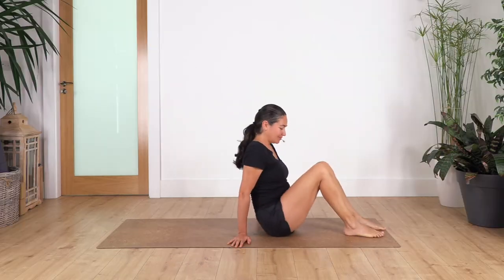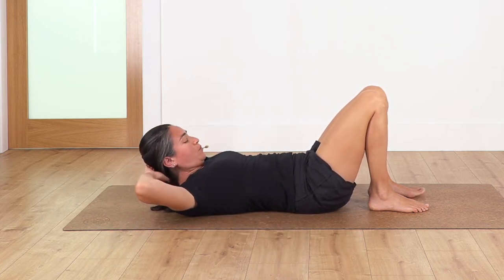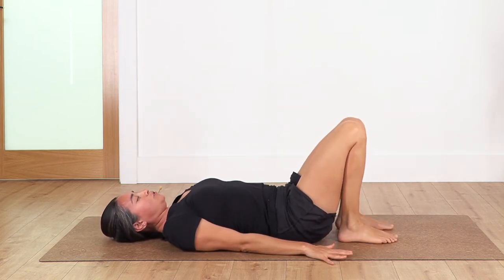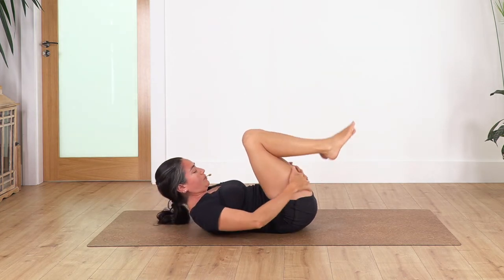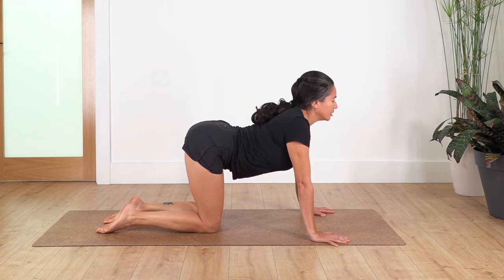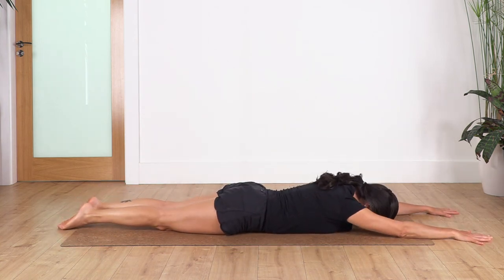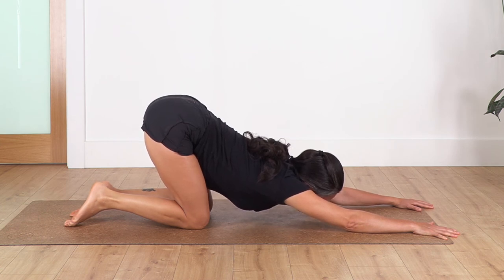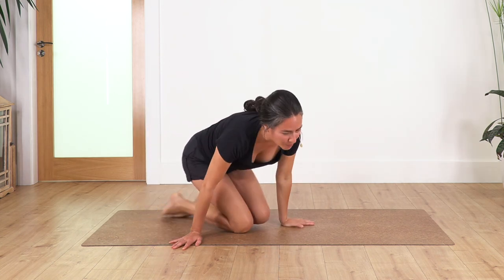Core Yoga - #3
A strong core can help you to alleviate back tension and pain.

This series of videos will help you to tone and strengthen the core muscles and bring awareness to body alignment for a better posture.

In this third video, we are mobilising muscles at the front, back and sides. All needed for a good posture.

You can redo this class if you feel you need more or can mix it with the other class of this series.